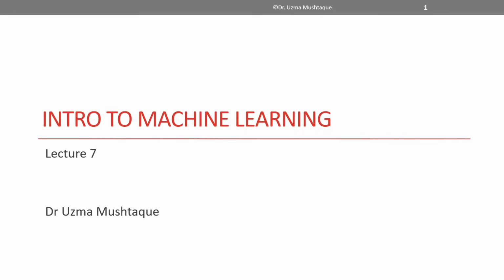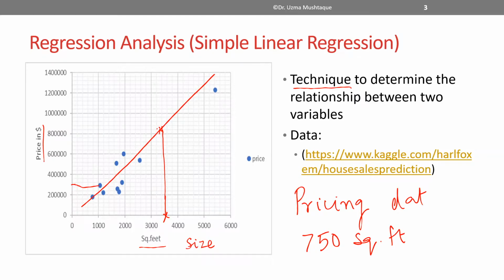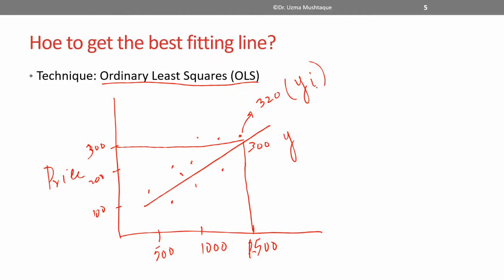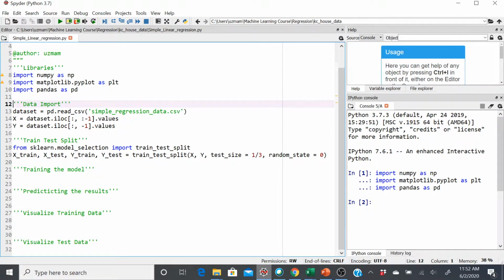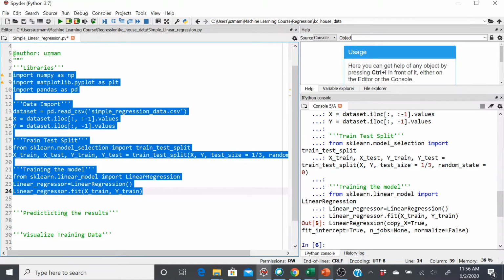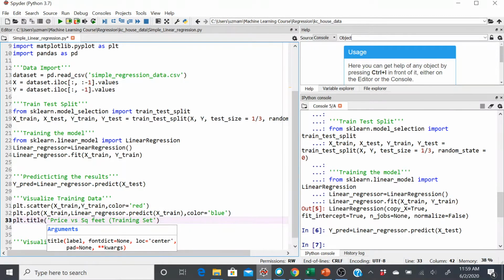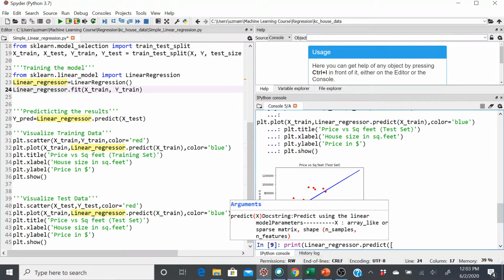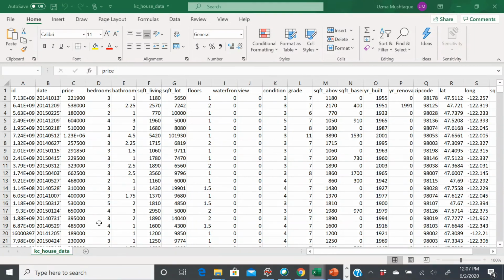Simple Linear Regression in Python | Machine Learning Tutorial Part 7 | Linear Regression Explained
Mathematical Explanation and Python Implementation of Simple Linear Regression in Detail.
Using Real dataset from Kaggle.com